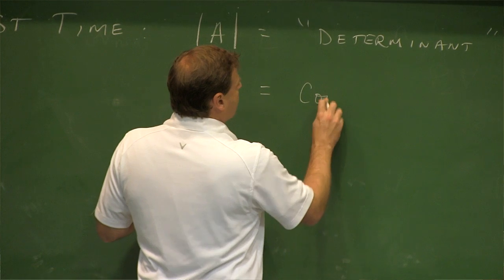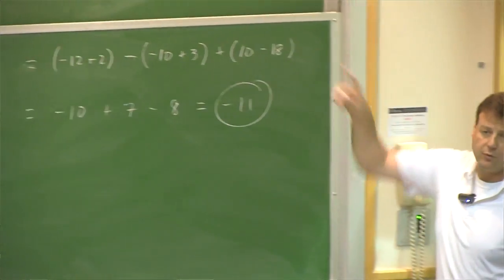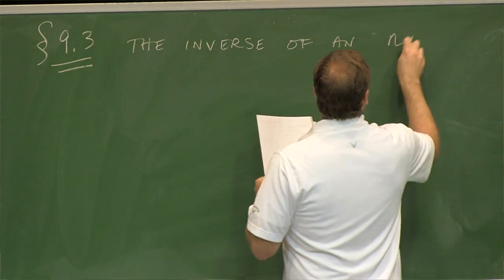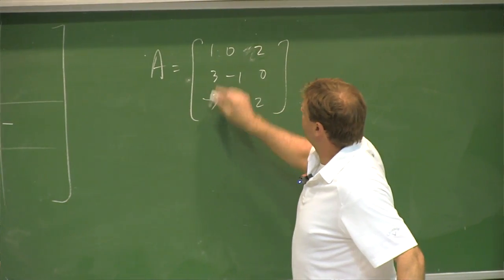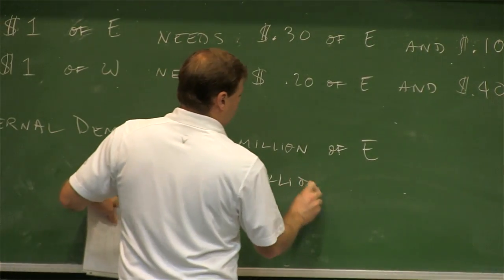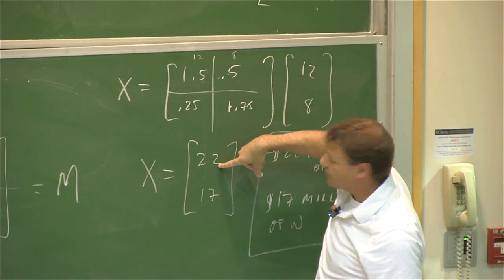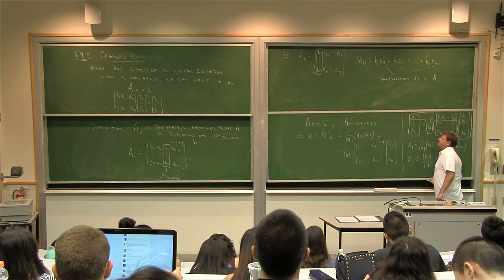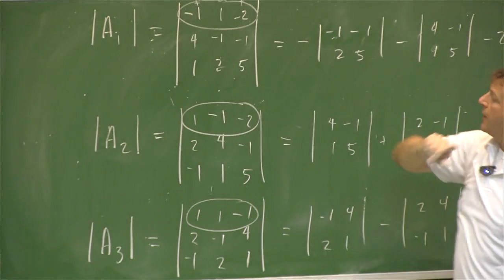Math 4. Math for Economists. Lecture 05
UCI Math 4: Math for Economists (Summer 2013)
Lec 05. Math for Economists
Instructor: Jason Kronewetter, Ph.D.

Description: UCI Math 4 covers the following topics: linear algebra and multivariable differential calculus suitable for economic applications.

Required attribution: Kronewetter, Jason. Math for Economists 4 (UCI OpenCourseWare: University of California, Irvine), [Access date].